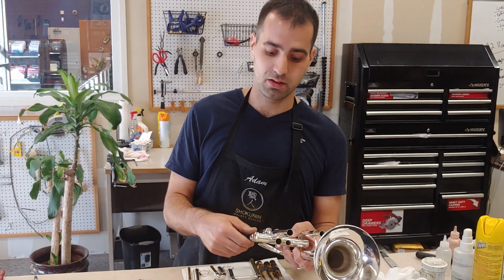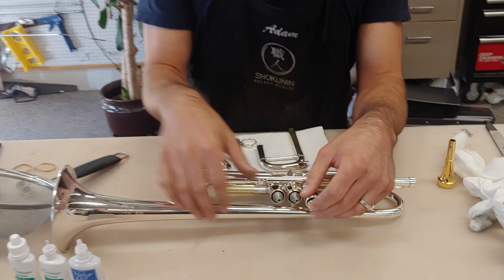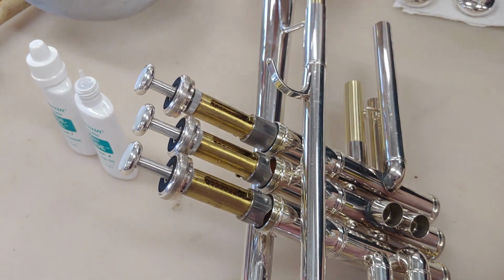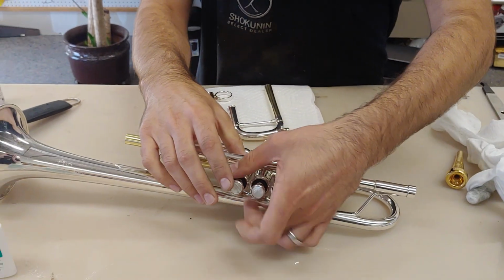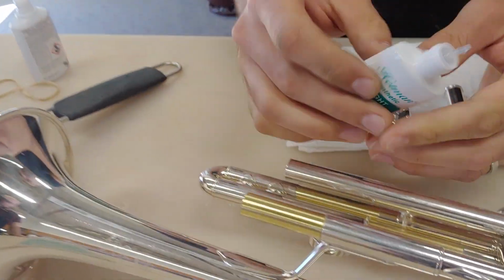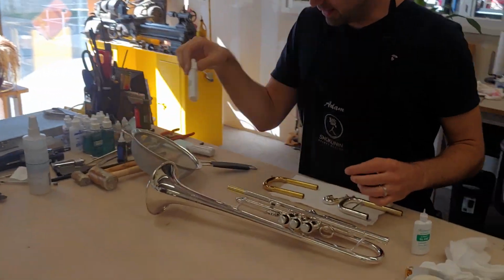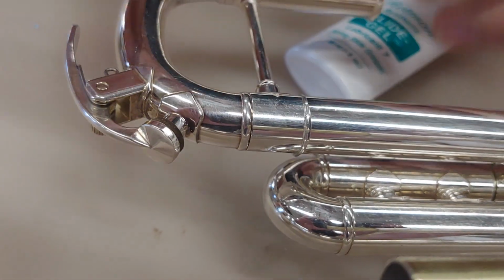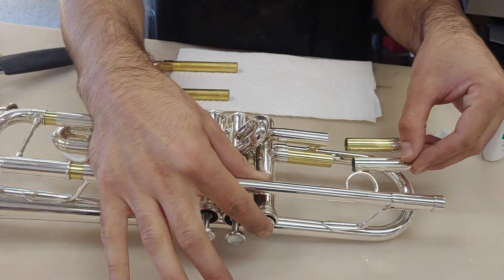Trumpet Maintenance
Advice for how to take care of your trumpet in between professional servicing.